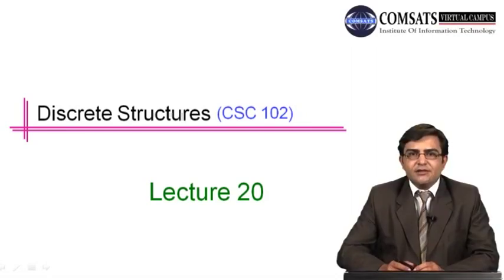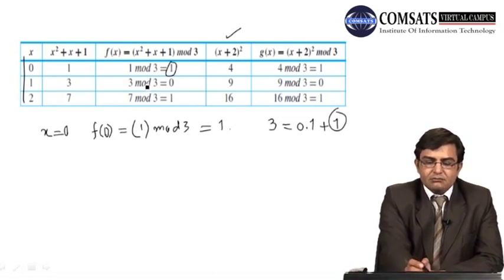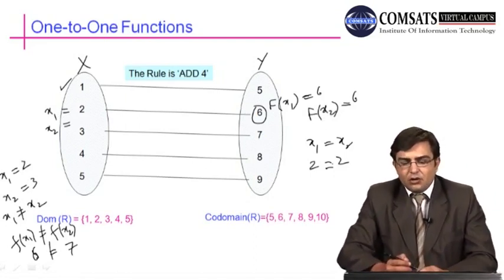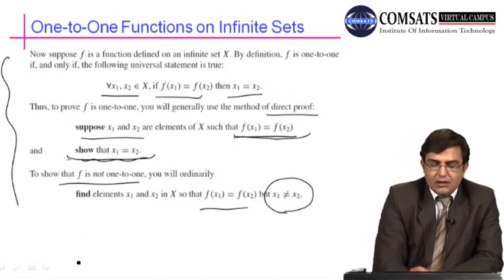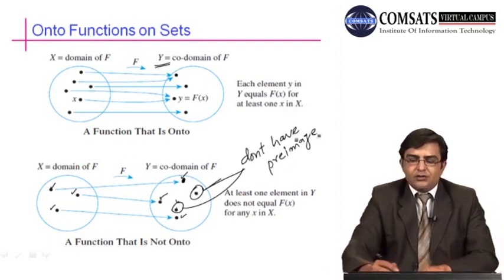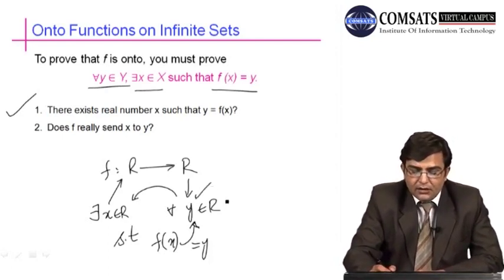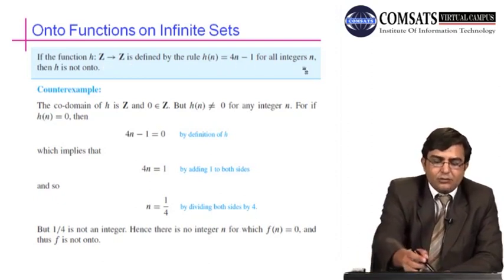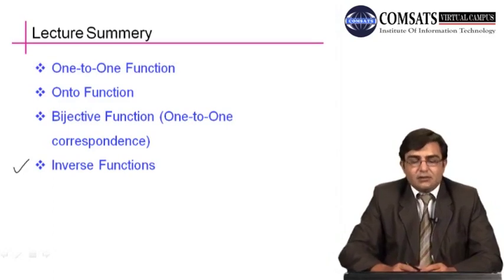Discrete Structure | Functions | in Urdu Hindi LECTURE LECTURE 20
Relations and Functions are important concepts in discrete mathematics. In this video, we will cover the definition of a function, examples of functions, one-to-one functions, bijective functions, and inverse functions.

A function is a relation between two sets, where each element of the first set is associated with exactly one element of the second set. We will use several examples to illustrate this concept, including the height-weight function and the temperature-conversion function.

We will then discuss one-to-one functions, which are functions where each element of the second set is associated with exactly one element of the first set. An example of a one-to-one function is the square function.

Next, we will cover bijective functions, which are functions that are both one-to-one and onto. In other words, each element of the second set is associated with exactly one element of the first set, and vice versa. An example of a bijective function is the identity function.

Finally, we will discuss inverse functions, which are functions that reverse the input and output of a function. We will provide examples of how to find the inverse of a function and discuss the properties of inverse functions.

Overall, this video will provide a comprehensive overview of Relations and Functions, including their definitions and examples.